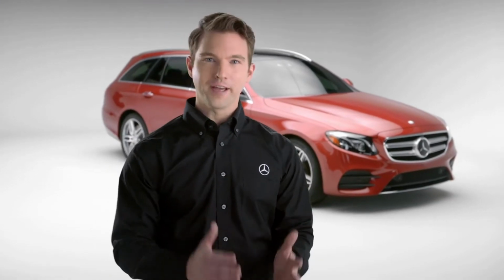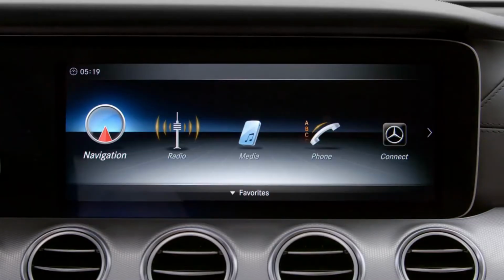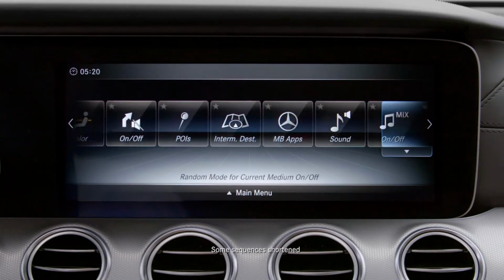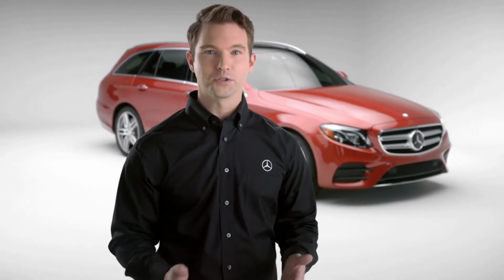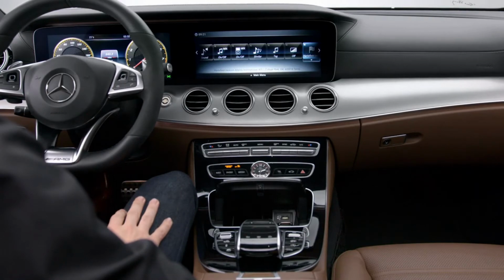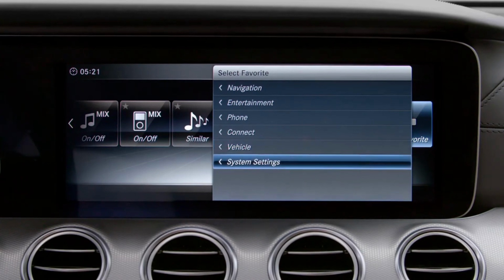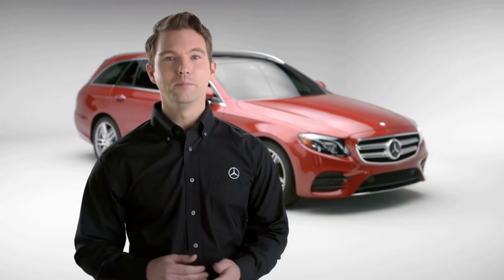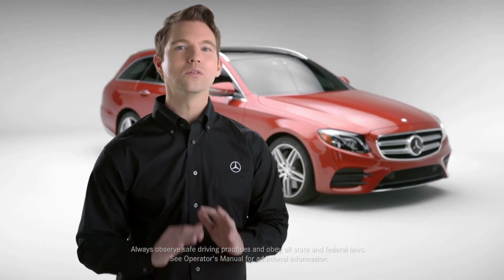How to Mercedes-Benz: Using Your Favorites Menu